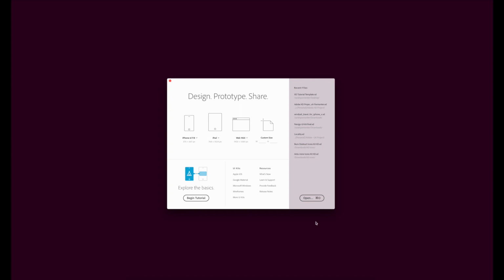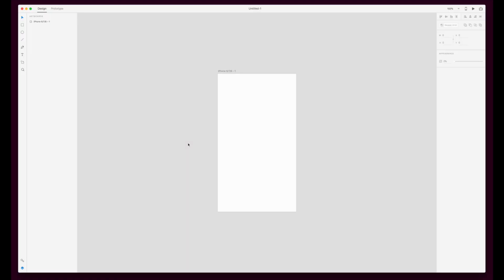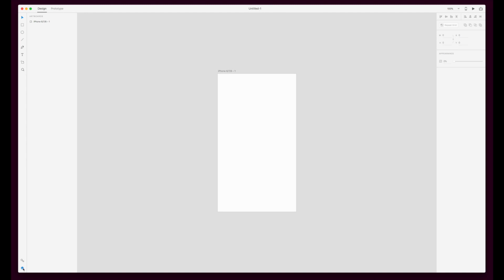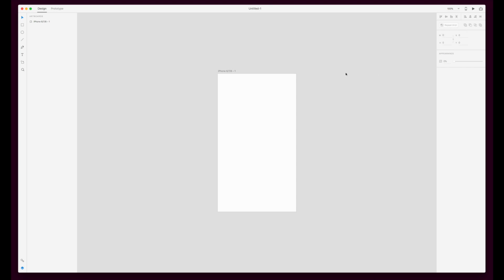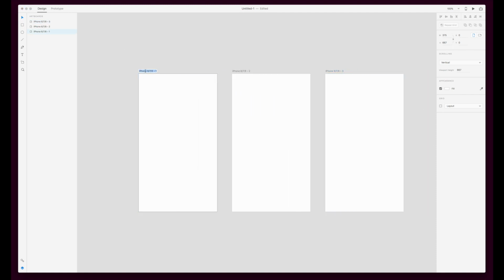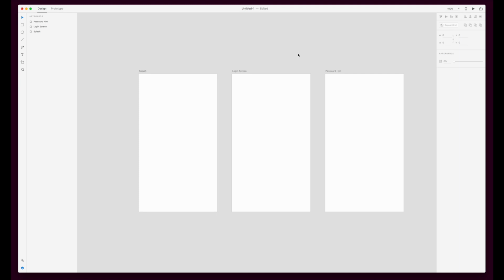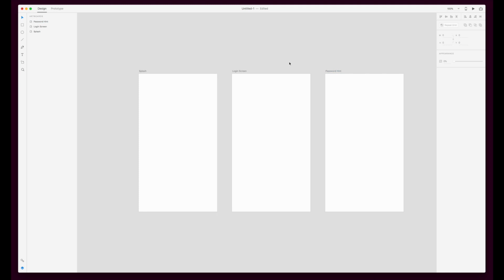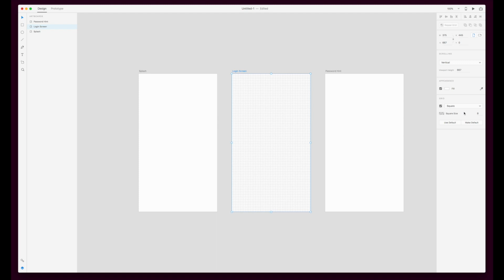How to Use Adobe XD: Setting up a Project in XD | Adobe Creative Cloud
Learn how to use Adobe XD with Sarah Parmenter. Watch as Sarah shows how to set up your first project.